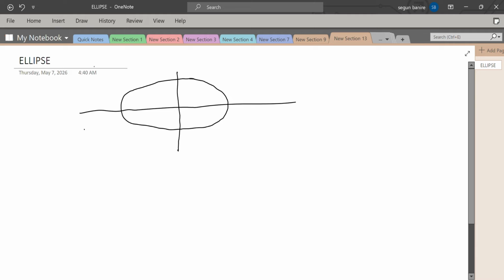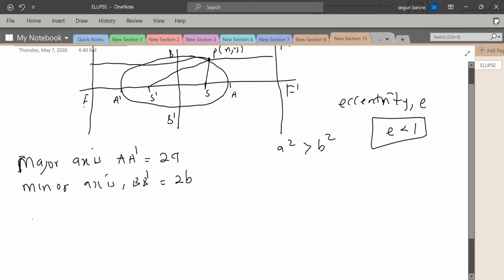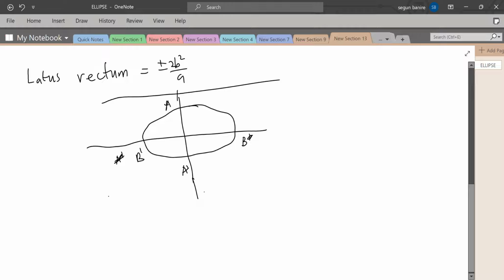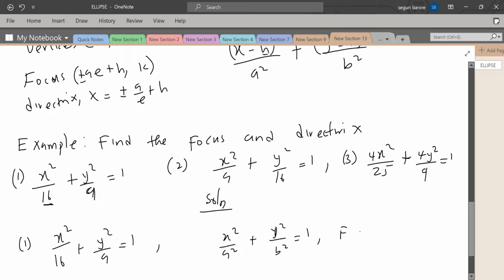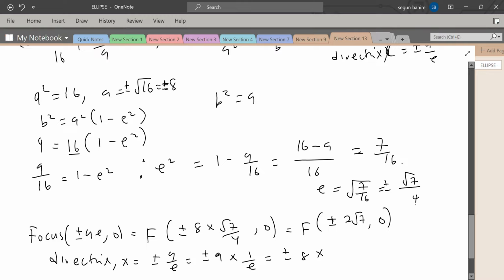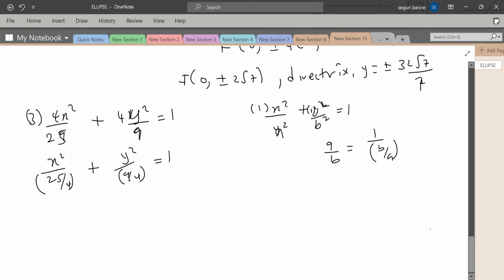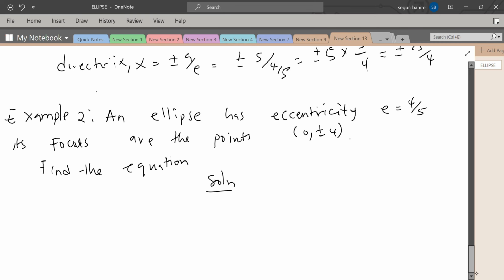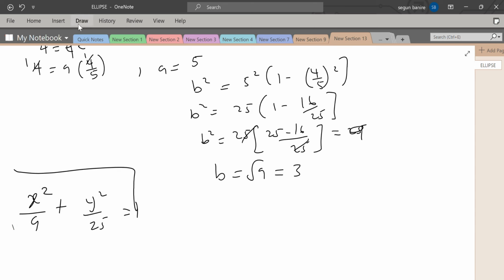Ellipse: Finding foci and directrix| Equation of a Ellipse| Easy way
in this video you will about equation of ellipse, How to find the focus, directrix also latus rectum